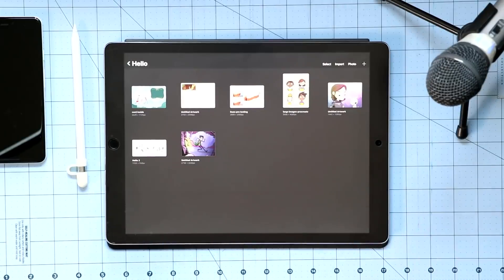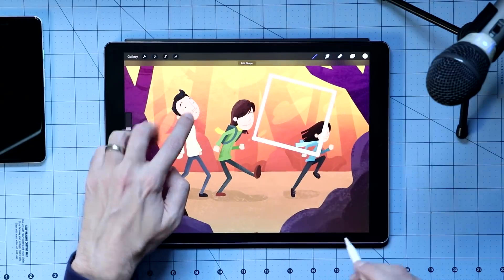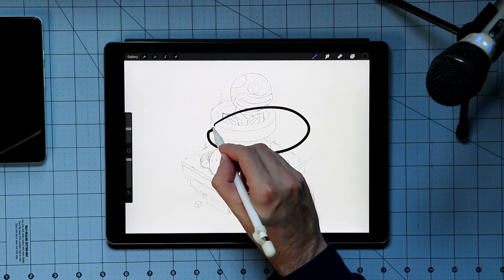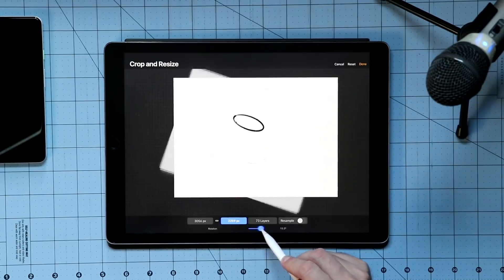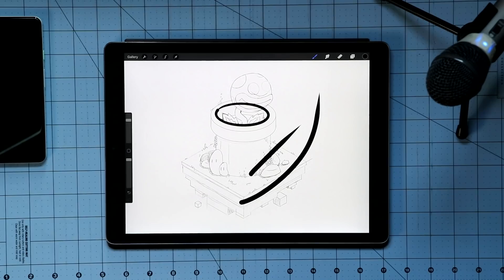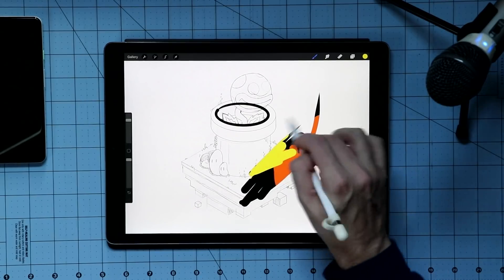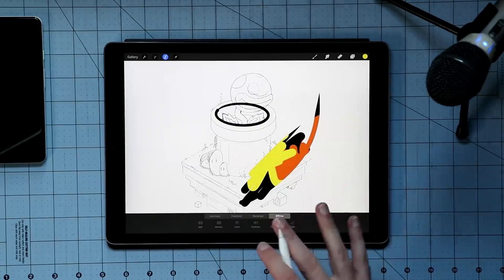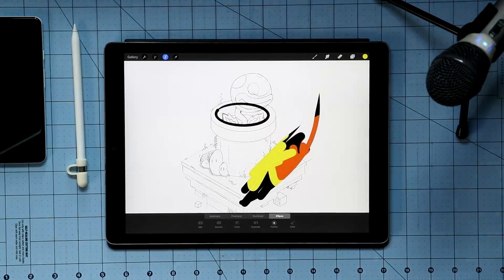What's new in Procreate 4.2 - Canvas Cropping, Clipping Masks, Shape Tools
This has been another solid update for Procreate here are the highlights:
- You can now crop your canvas and even rotate your canvas before cropping it
- There is now a shape tool called quick shapes that lets you draw circles squares and any polygonal shape
- And clipping masks to go along with the standard masks.